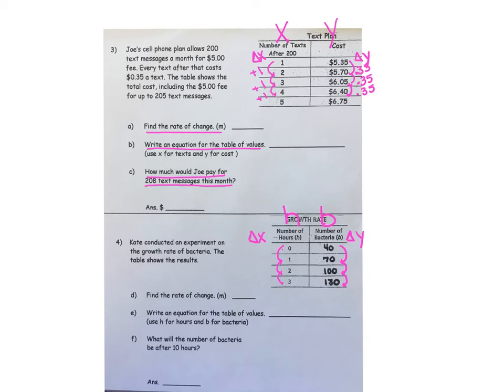PAGE 24 - Table of Values (writing mx + b = y)